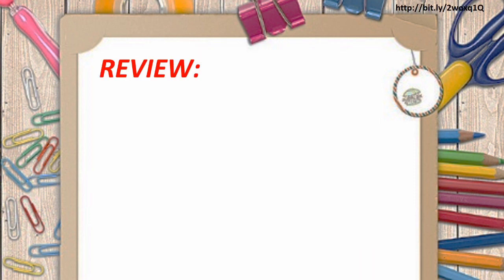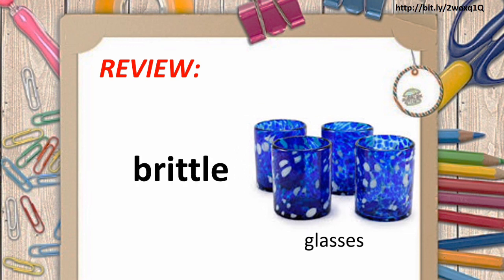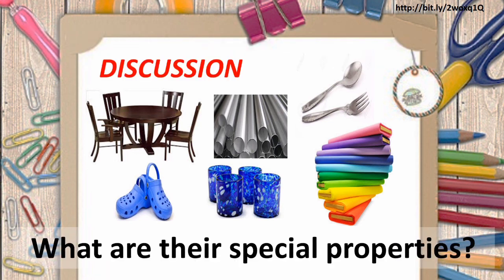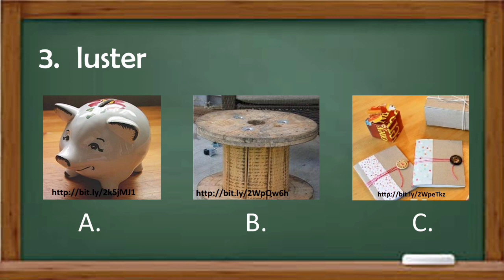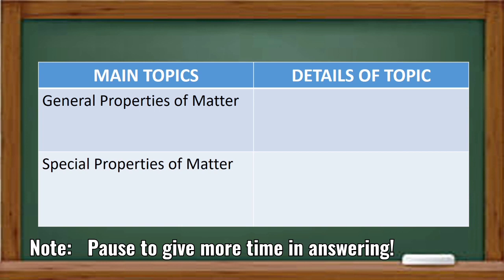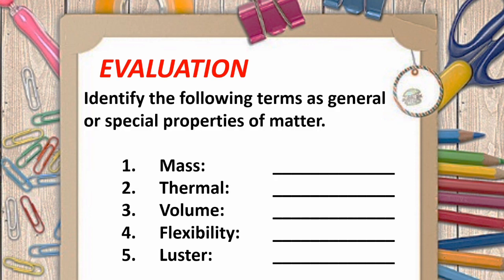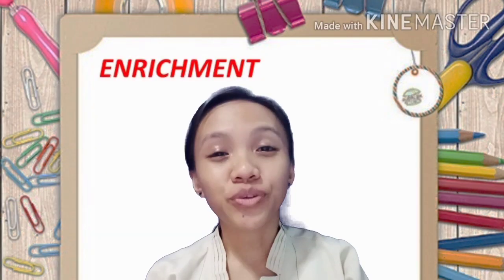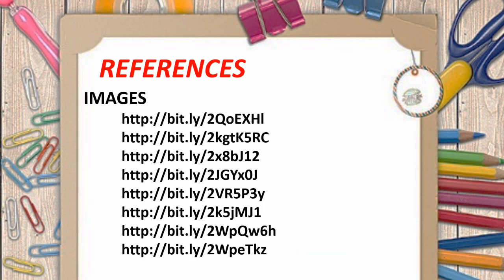Virtual MELCs - General and Special Properties of Materials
MELC Science 5 - Quarter 1 Week 1